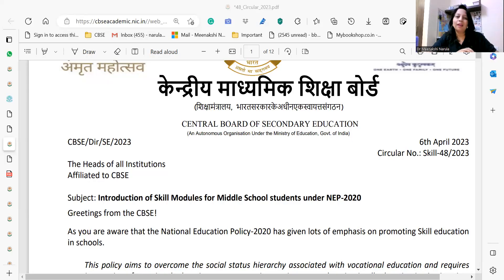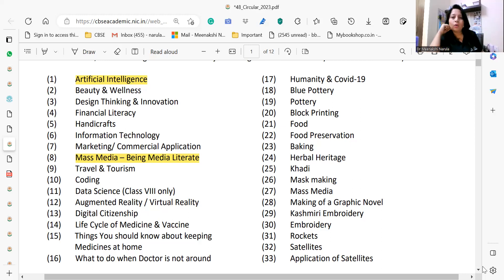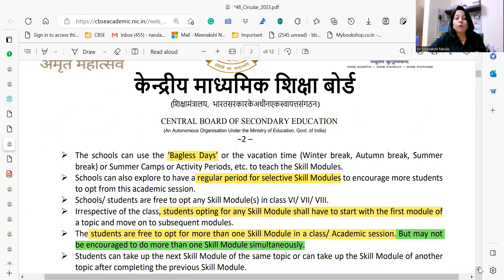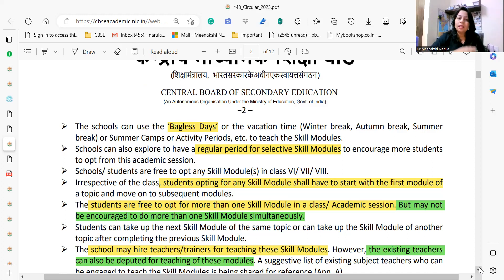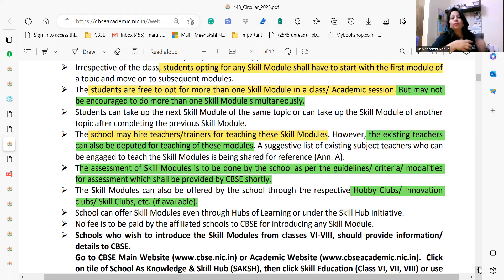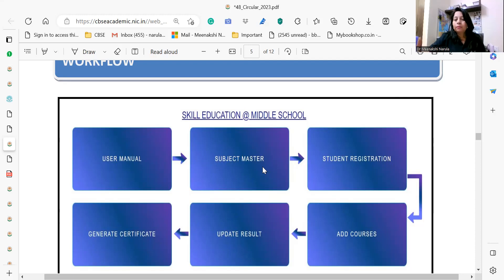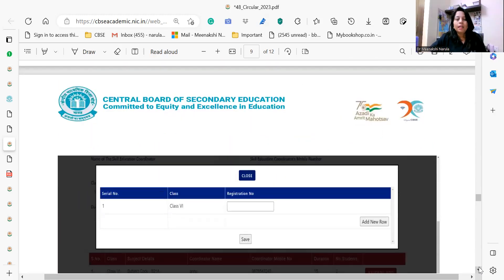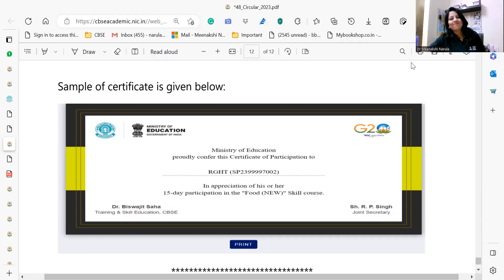Skill Modules for Middle School students (VI-VIII) under NEP-2020 CBSE 23-24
AI VI to VIII
Form Links to inform CBSE for Skill Subjects

However, for adequate handholding, mentoring and training of teachers of the schools that wish to introduce/have introduced Skill subjects/ Skill Modules, the schools should provide the information/ details using the below mentioned links:
(a) For providing information about the Skill Modules (Classes VI– VIII) Link for providing information
(b) For providing information about the Skill Subjects in class IX Link for providing information
(c) For providing information about the Skill Subjects in classes XI–XII Link for providing information